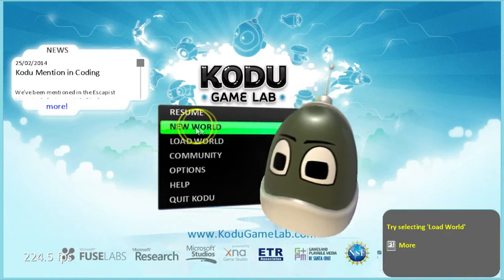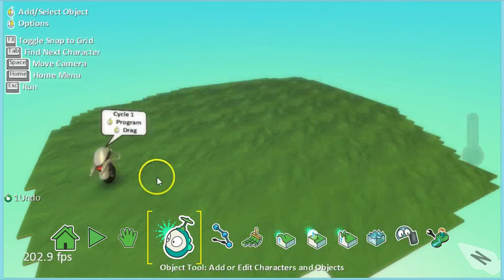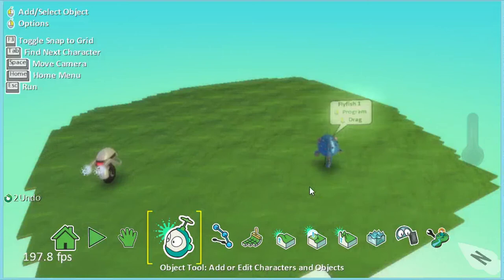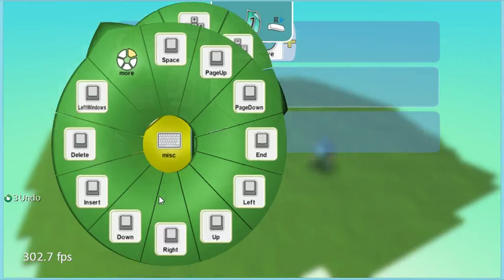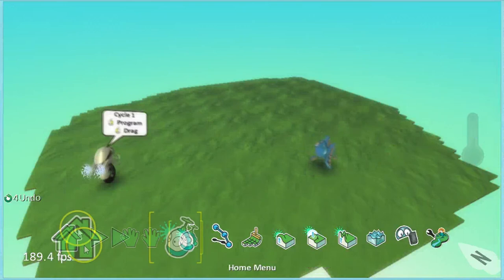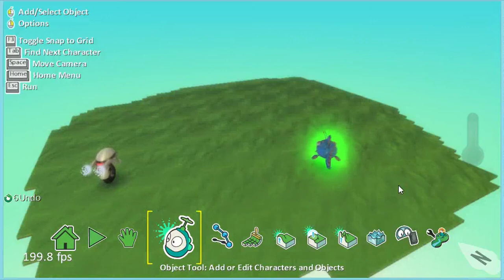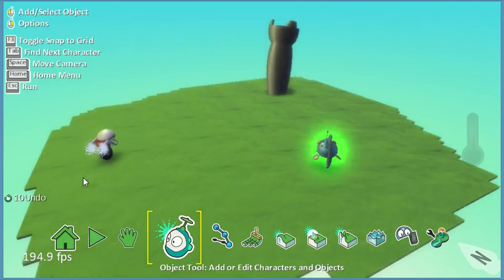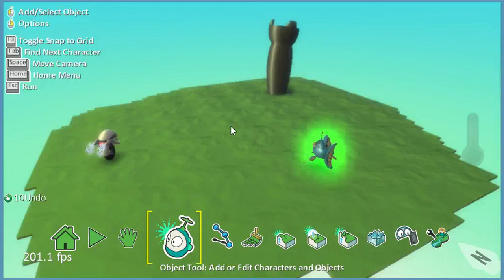Hour Of Code - Kodu - Cycle vs Fly Fish Lesson Walkthrough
This is a walkthrough video of my hour of code lesson using Kodu game lab. The lesson is aimed at key stage 2 children and is ideal for teachers with or without any experience. The walkthrough takes you through the basic steps needed to complete my hour of code lesson.